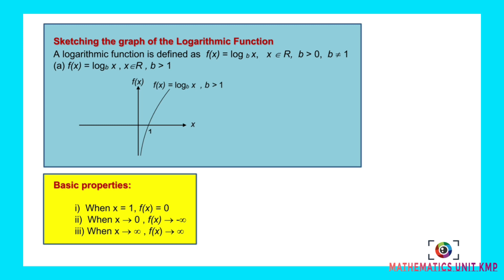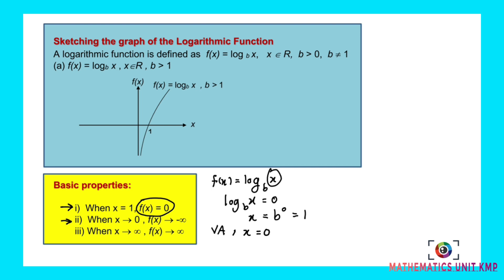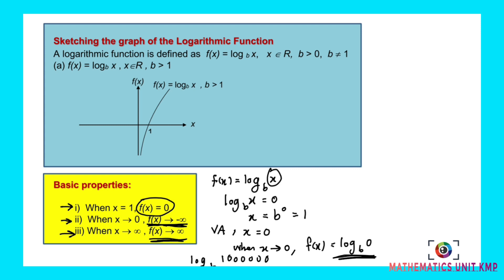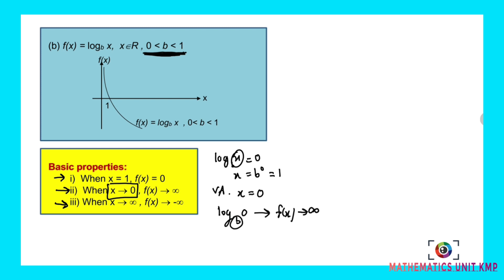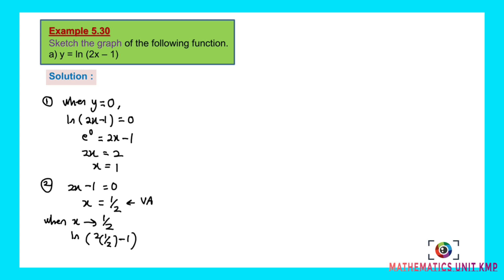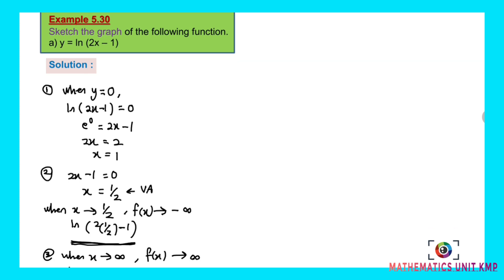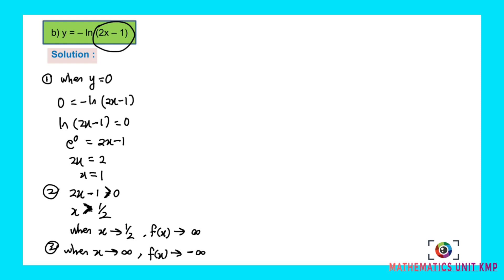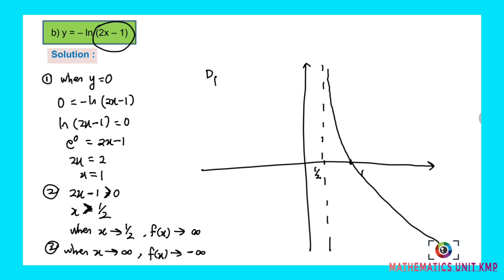CHAPTER 5 (LECTURE 5 OF 5) PART 3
CHAPTER 5: FUNCTIONS & GRAPHS